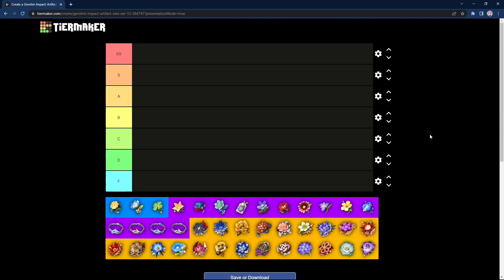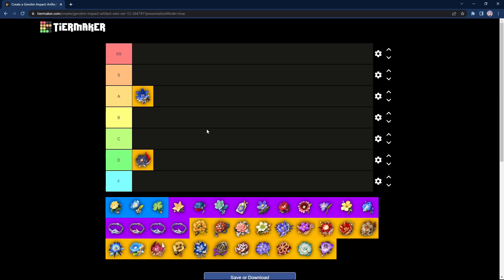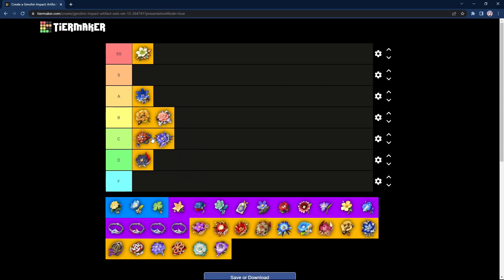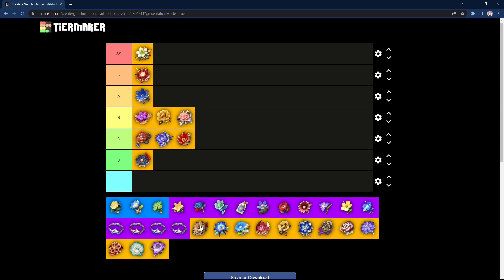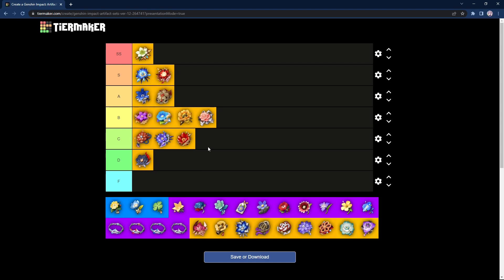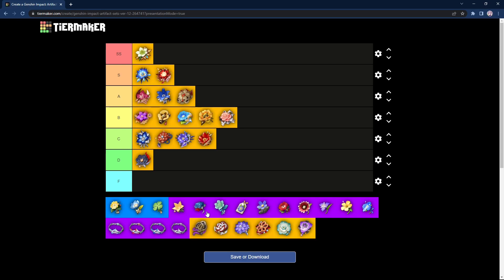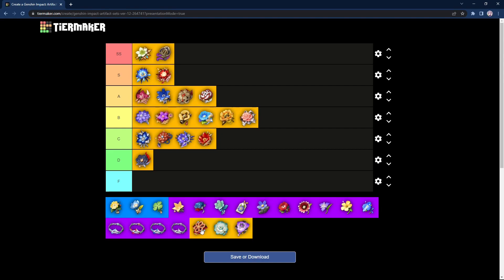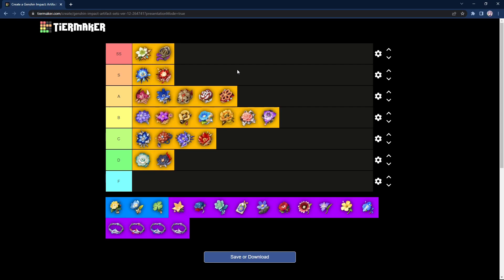2 7 Artifact Tier List + GIVEAWAY ANNOUNCEMENT | Genshin Impact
2.7 is almost here so I decided to make a tier list.

0:00 Intro
0:20 Disclaimers
0:40 Factors for grading
1:24 Bloodstained Chivalry
2:18 Noblesse Oblige
2:56 Archaic Petra
3:32 Retracing Bolide
4:15 Maiden Beloved
4:54 Viridescent Venerer
5:40 Thundersoother
6:32 Thundering Fury
7:39 Lavawalker
8:24 Crimson Witch of Flames
9:25 Heart of Depth
10:15 Blizzard Strayer
11:14 Wanderer's Troupe
12:25 Gladiator's Finale
13:15 Tenacity of the Millelith
14:34 Pale Flame
15:16 Emblem of Severed Fate
16:13 Shimenawa's Reminiscence
16:51 Ocean-Hued Clam
17:38 Husk of Opulent Dreams
18:30 Echoes of an Offering
19:04 Vermillion Hereafter
19:29 Conclusion
19:54 Giveaway Details
20:30 Outro

(Winner will be drawn in the next video)